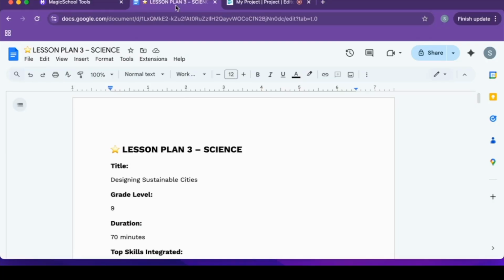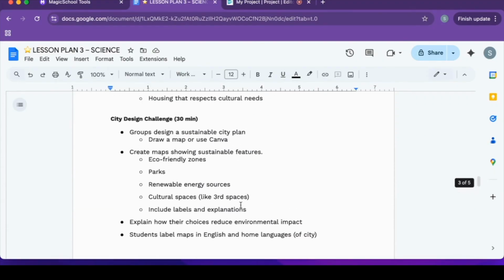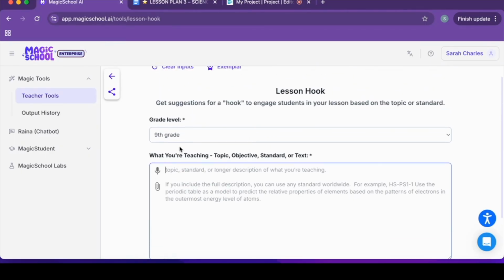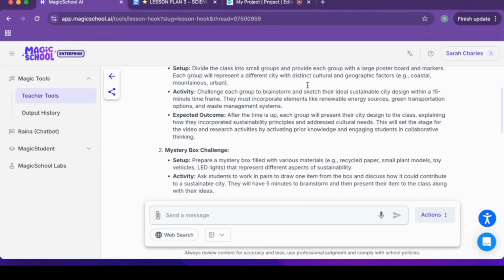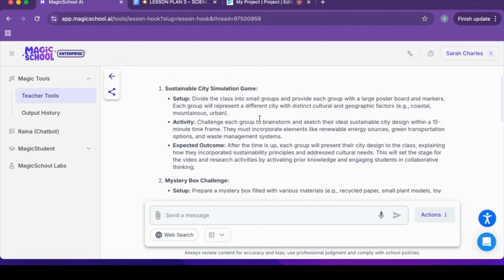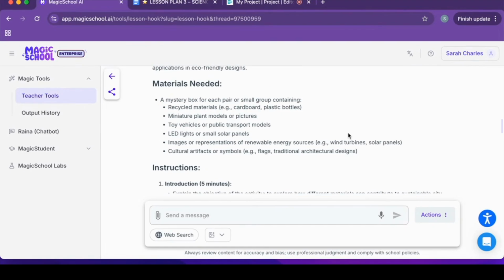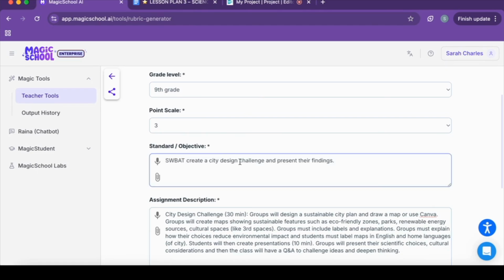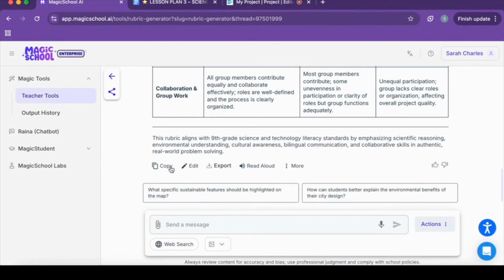MagicSchool: Lesson Generator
In this video we will be doing a walkthrough of how to use MagicSchool's Lesson Generator tool.